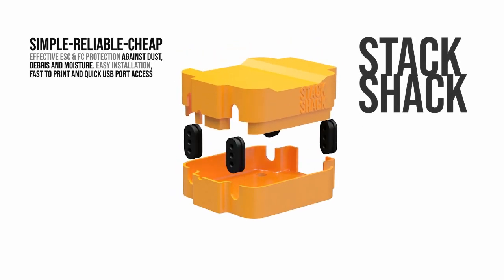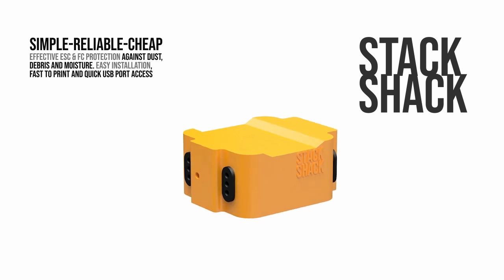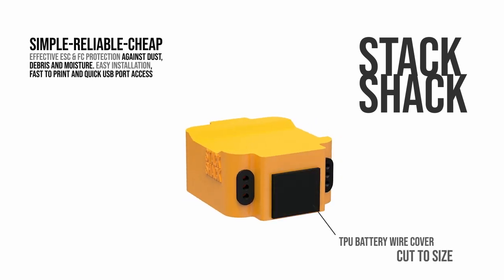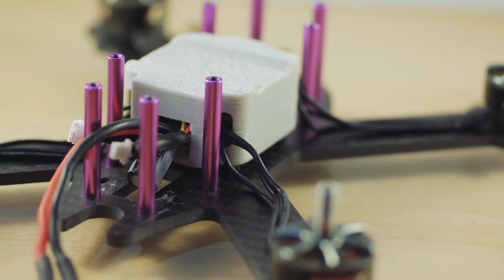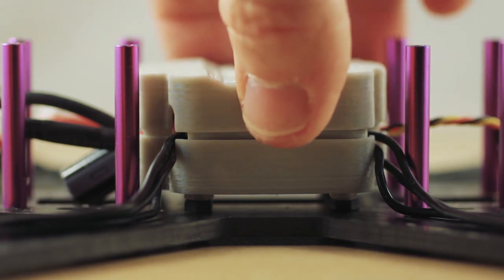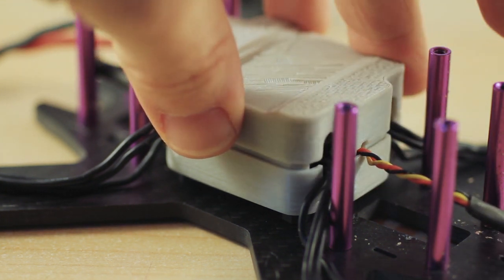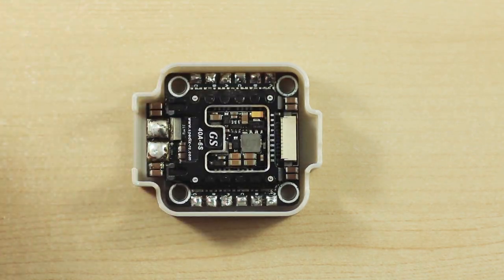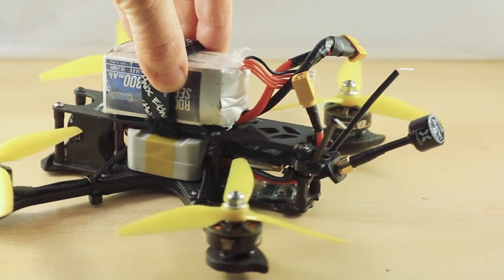STACKSHACK FPV drone PROTECTION for ESC and FC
KEEP SAFE.. keep your fc and esc safe from dirt, water, grime, grass and whatever.
This is NOT mean to replace conformal coating, its more for keeping things clean and relatively dry.

Link to the files below , please note that once purchased you will get free updates to the 5" StackShack files, and will be able to print one for all your drones and as many spares as you like.
Not to mention saving money on dirty busted drone parts.

Printable shell for flight controller and electronic speed controller.

Easy to print. I used ABS but PLA or other hard materials should be fine.